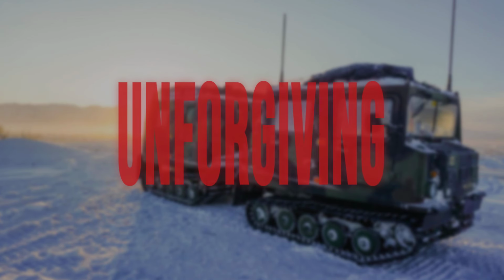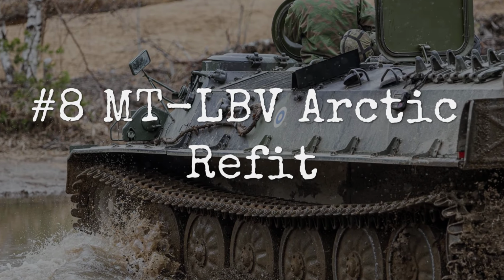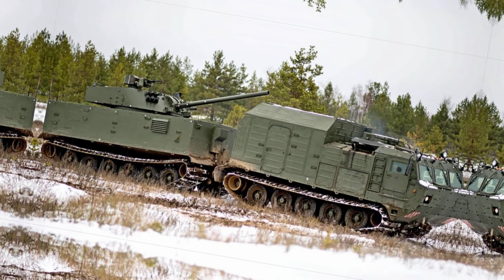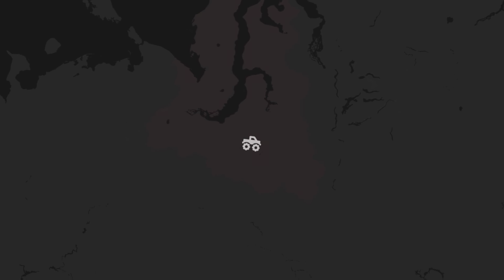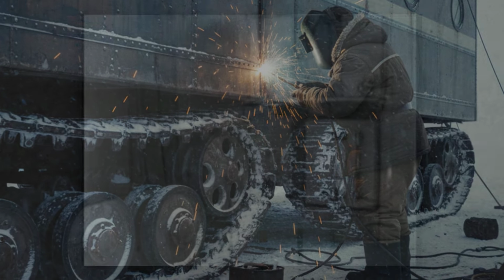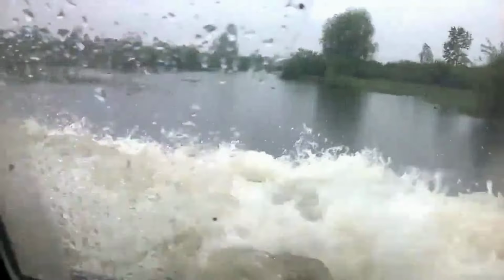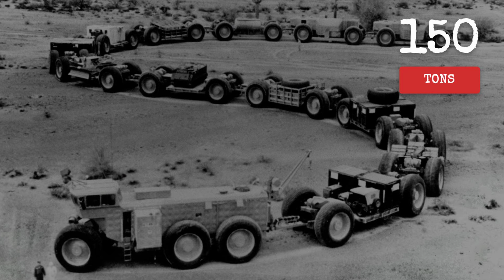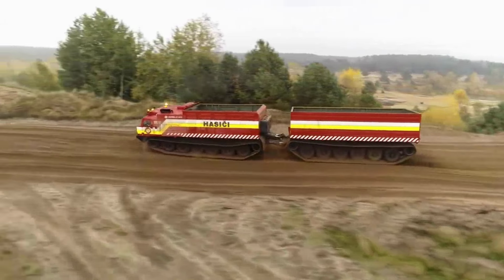The 10 Biggest ARCTIC MILITARY Carriers That SWIM and CLIMB!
This video counts down 10 insane Arctic military carriers that don’t just drive — they swim, crawl over shattered sea ice, haul radar and missiles, and keep crews alive at −50 °C with no backup. You’ll see tracked twin-body beasts like the DT-30PM, amphibious troop carriers like the BvS 10 Viking, and even a Cold War land train built to supply radar stations in places planes couldn’t reach. We break down how each machine works, what it carries, and why it matters for Arctic warfare. This isn’t desert armor — this is survival armor. By the end you’ll understand one thing: if you can’t live in the Arctic, you can’t control it.